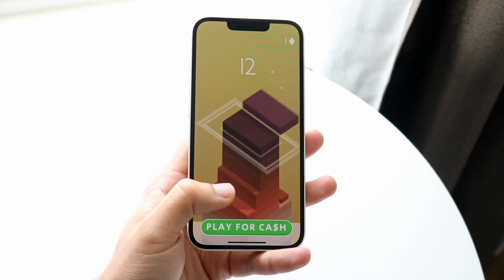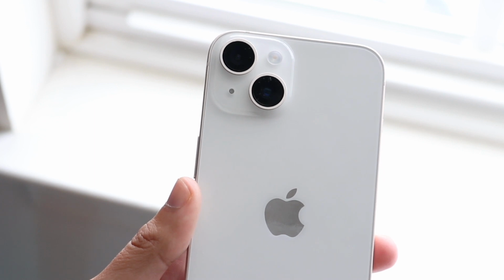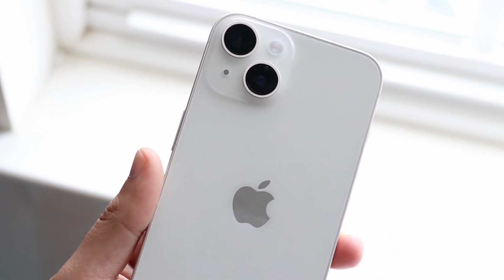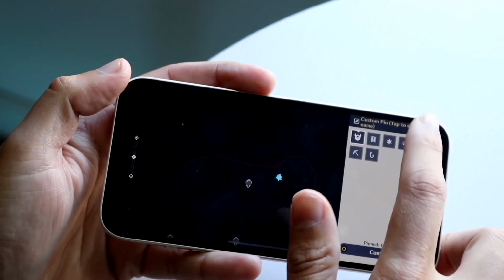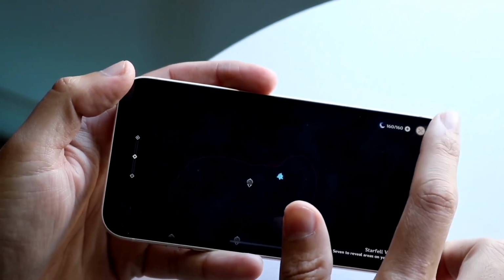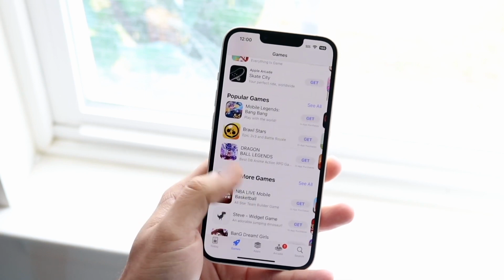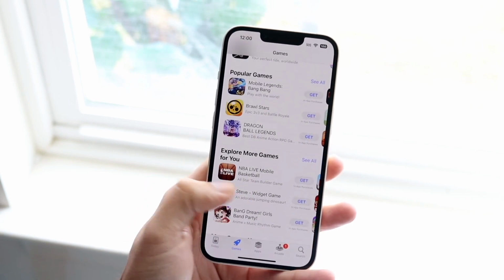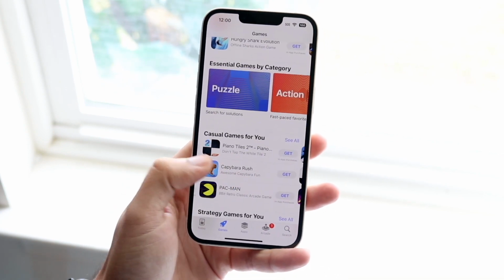iPhone SE 4: Price, Release Date, & Features!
Let's take a look at the iPhone SE 4: Price, Release Date, & Features!